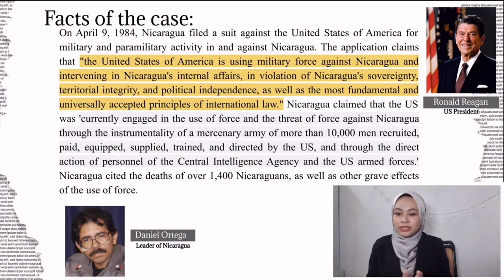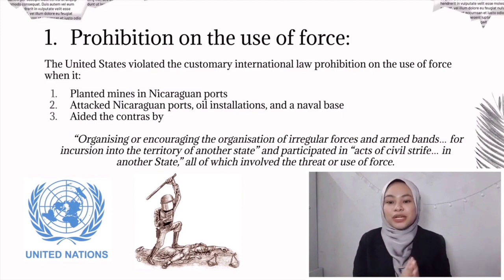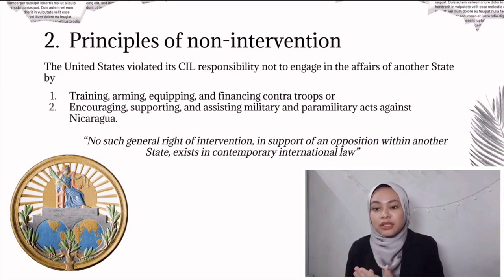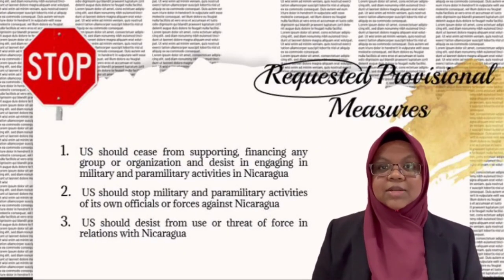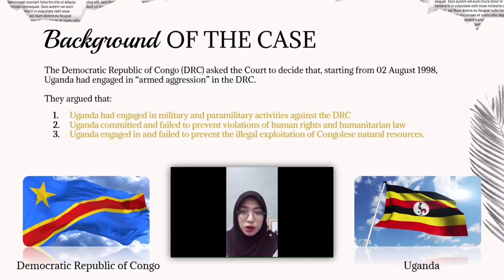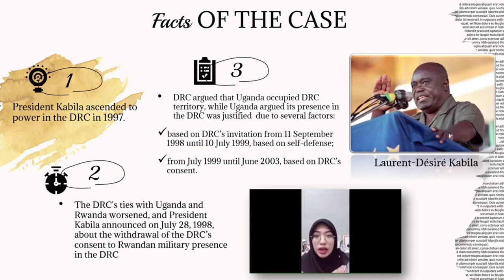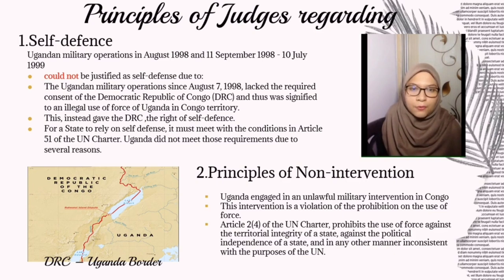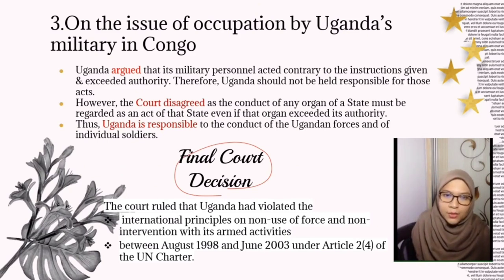INTERNATIONAL REGULATION ON THE USE OF FORCE